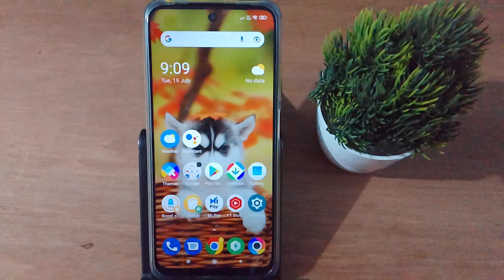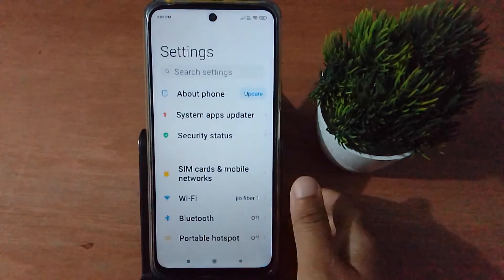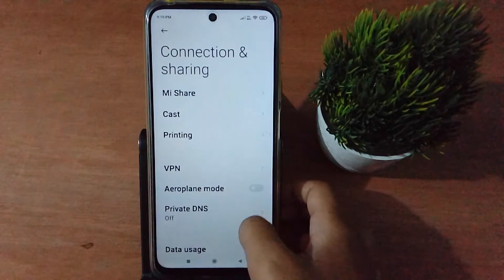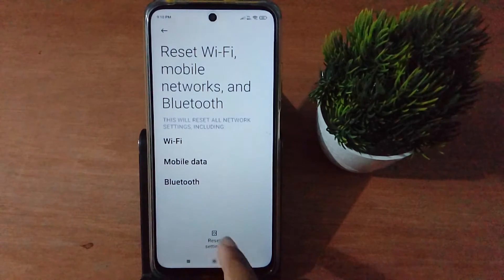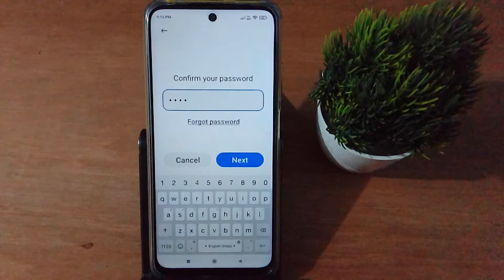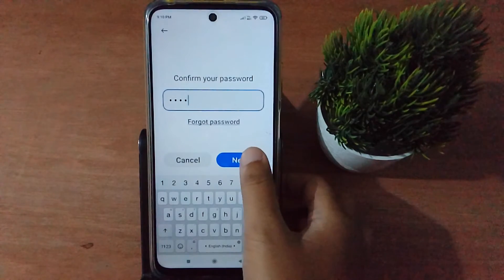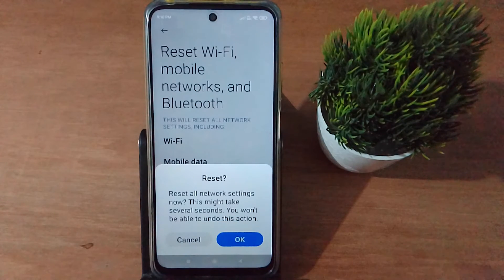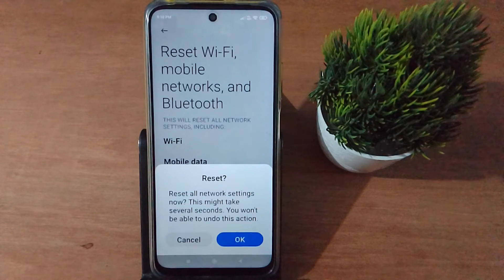how to fixed network problem on poco m4 pro, poco network problem setting